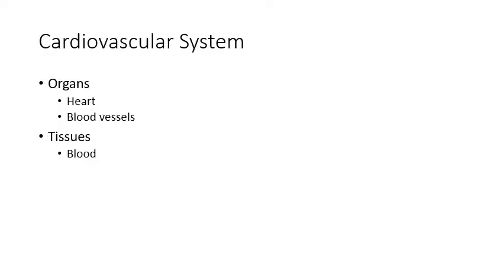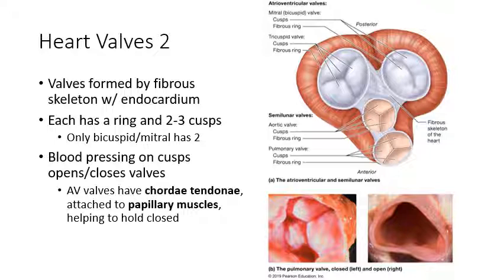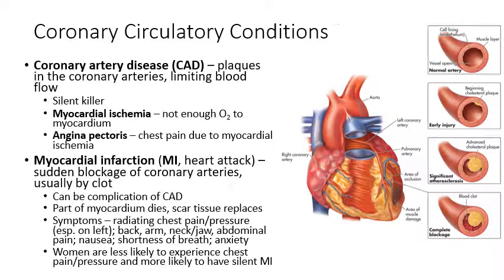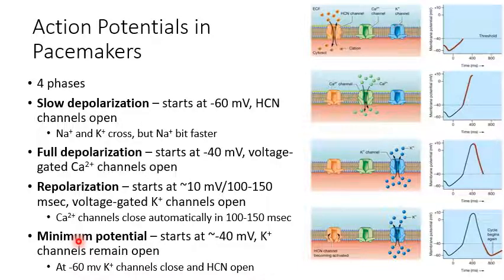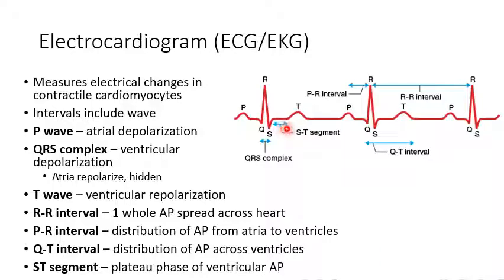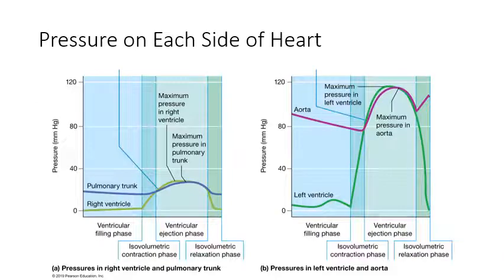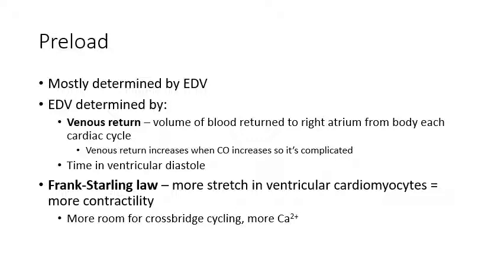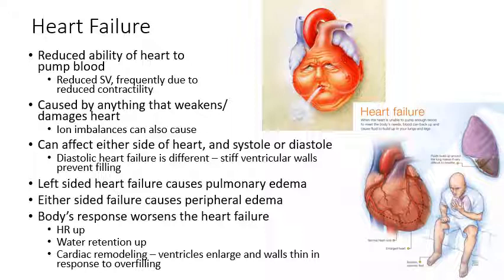Ch 17: Heart